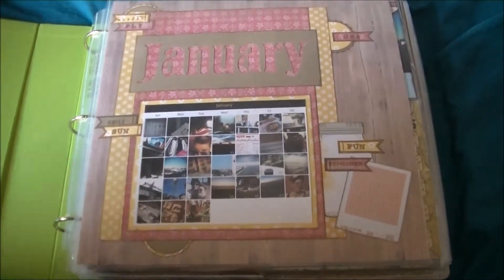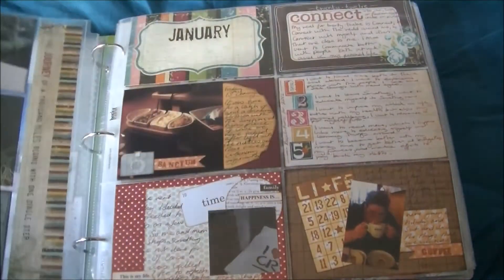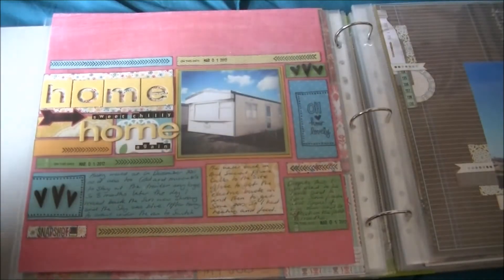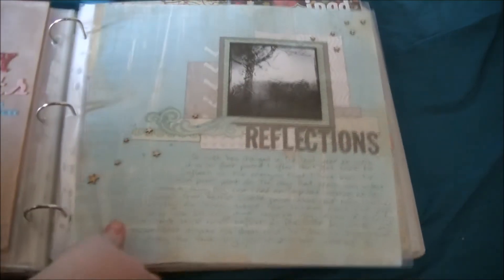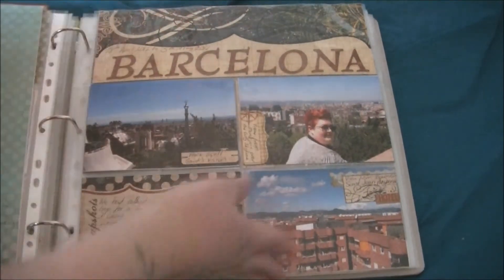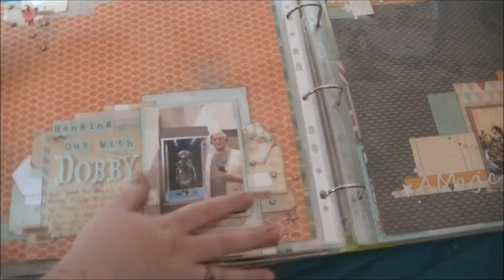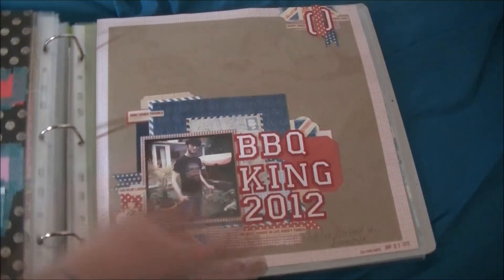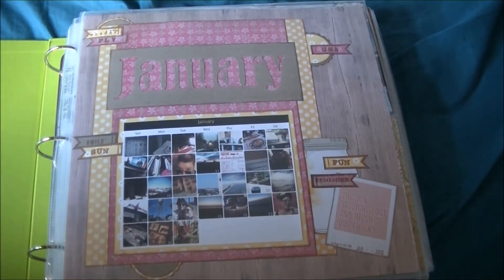Album Share - 2012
Hi All! Some of you have requested that you would like to see my Albums.  I am sharing part of my 2012 album with you here.  Sorry for my voice at some parts, I am getting over a cold.